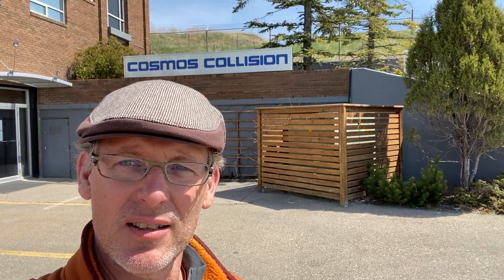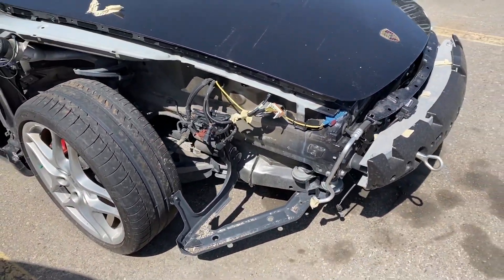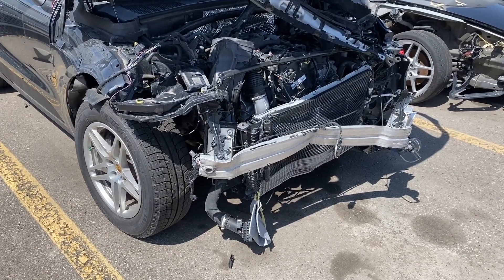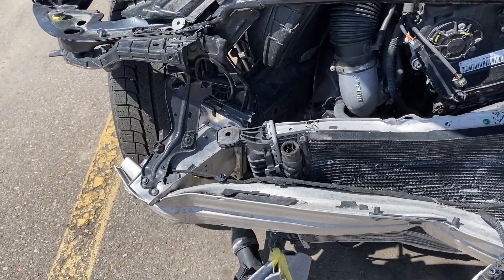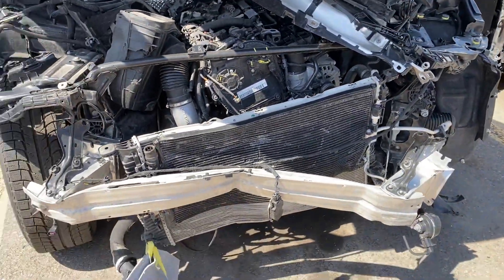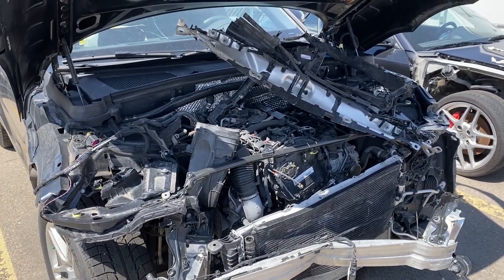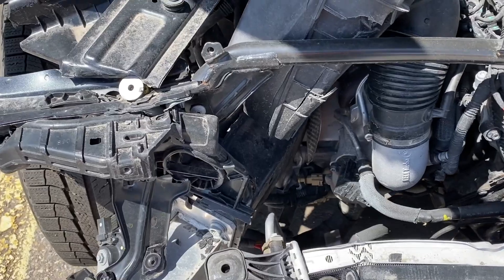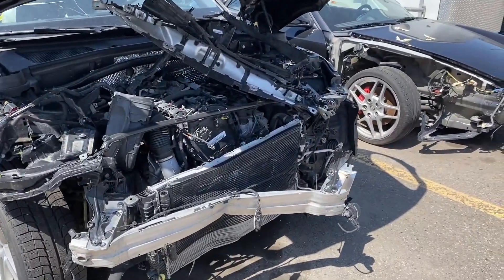Collision Damage: What Can Be Repaired Properly and What Can't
What types of collision repair can be completed without loss of structural integrity to the body shell of a vehicle? What types can't? Irrespective of Dollar Value, what vehicles have to be written off, because certain structural pieces are compromised? How does the composition of various metal determine this? Lawrence Romanosky show's two Porsches that have had significant accidents, and explains why one of them can be repaired correctly with no loss of safety, and the other has to be written off. And why you need to stay away from Salvage vehicles.

LAWRENCE ROMANOSKY
ROMANOSKY AUTOMOTIVE